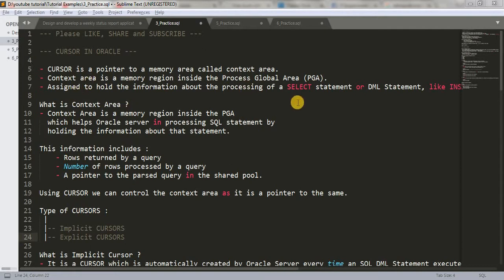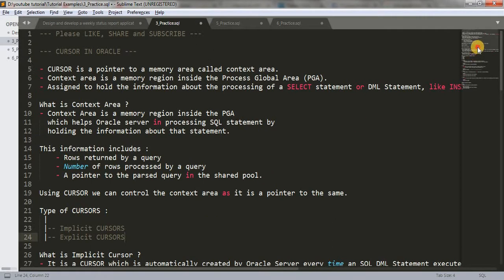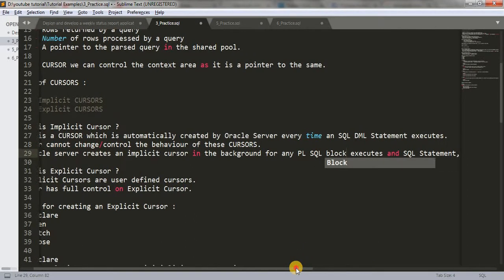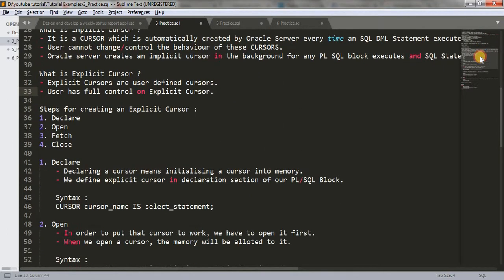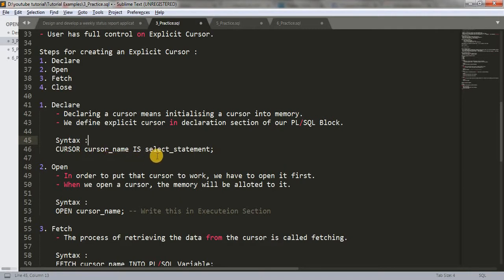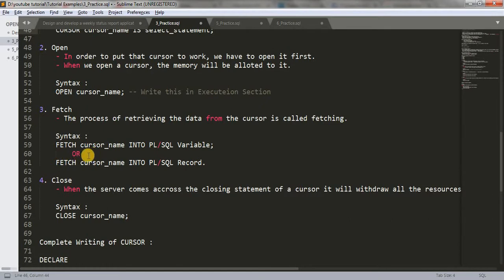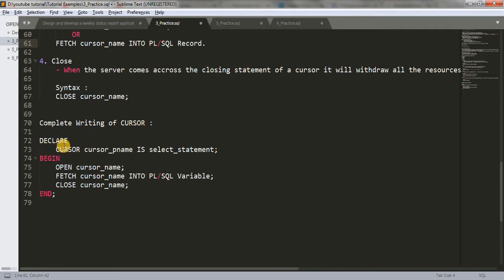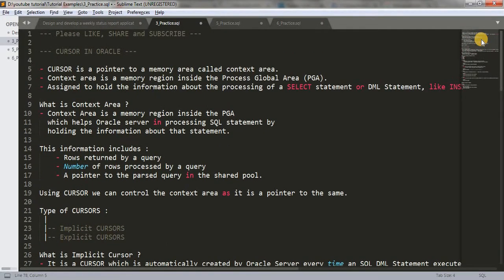Tutorial 24 : CURSOR in Oracle || CURSOR INTRODUCTION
Hi Friends,

Here we are learning about CURSOR in Oracle. This video is an introduction to CURSOR. Hope the concept and theory would be clear to you.

Thanks.
Happy Coding :)